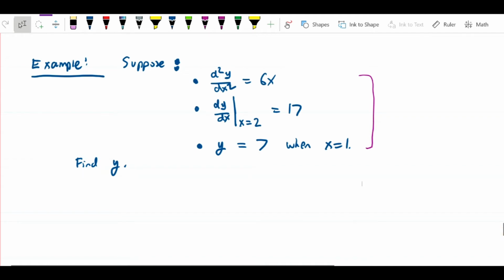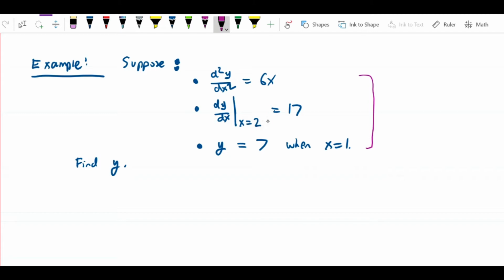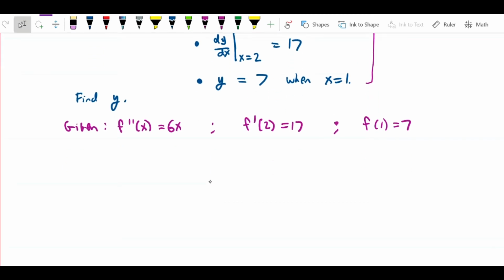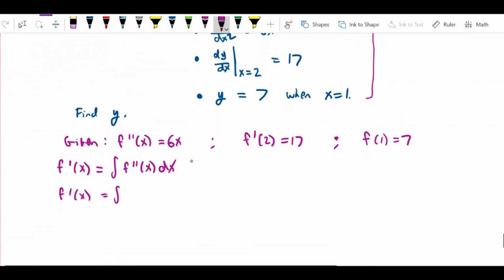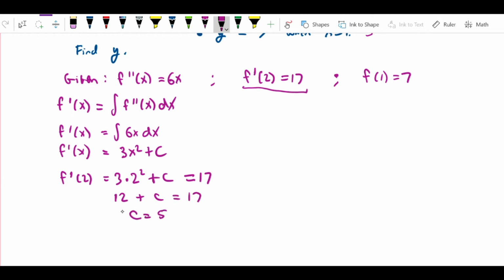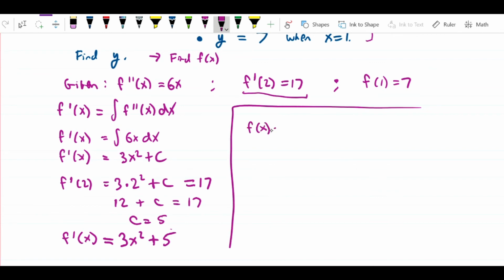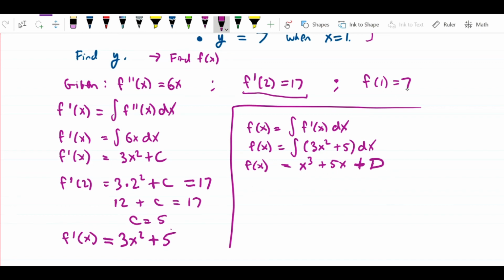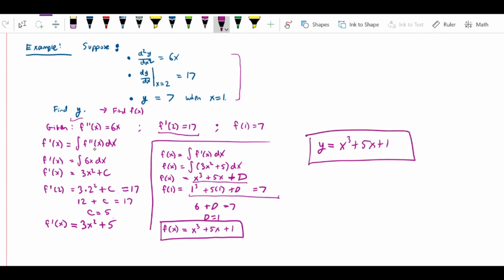Antiderivatives Initial value problem with second derivative